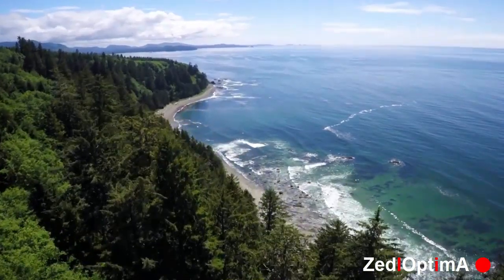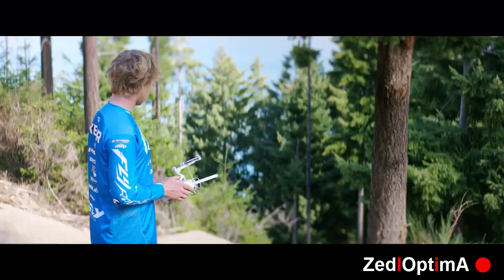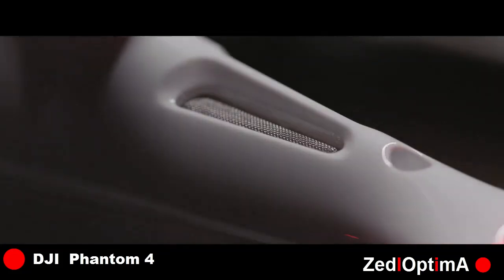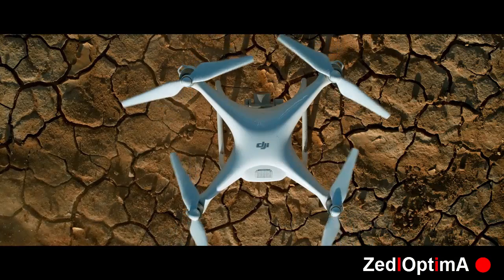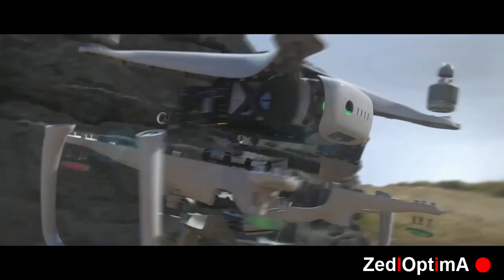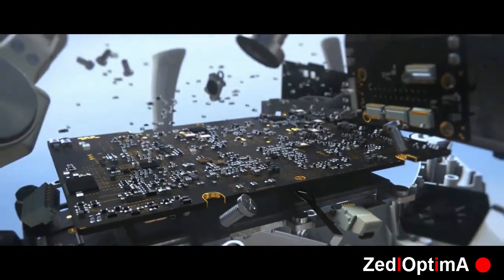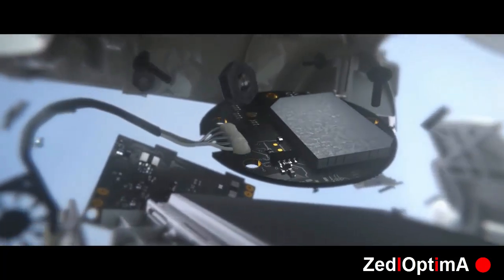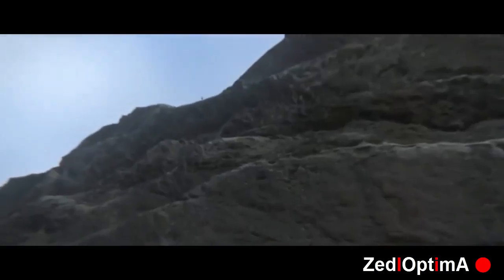Top Best High-end Drone with Camera ! Best Drone for Aerial Photography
Shop for drones with a camera at Best Buy. Observe the action from the sky or the ceiling when you fly a drone with camera.Reviews and buying guide: Find the best remote controlled drones with cameras for beginners to high end drone camera.  Drone photography is the capture of still images and video by a remotely-operated or autonomous unmanned aerial vehicle (UAV), also known as an unmanned aircraft system (UAS) or, more commonly, as a drone. Top 6 Best High-end Drone with Camera

Parrot Disco Drone

Yuneec Typhoon H Pro Drone

3DR Solo Quadcopter Drone

GoPro Karma Camera Drone

DJI Phantom 4 Drone with camera

 Best Drone for Aerial Photography

Top 5 Best Selfie Drones for 2017!

PowerEgg - The Flying Robot by PowerVision
PowerEgg comes with a revolutionary and compact ID design, super easy control, 360-degree panoramic 4K HD camera on a 3-axis gimbal, real-time long range video transmission, and advanced optical flow indoor positioning system.
PowerEgg is made by Powervision Robot Inc., a market leader in commercial UAV-related products

Parrot DISCO FPV with Skycontroller and FPV Goggle Fixed Wing Drone
EPP foam and carbon tube
Imported
Disco Fixed-Wing Drone
Cockpit glasses FPV Headset
Sky controller 2 Remote Control
Unified FPV System
Traditional FPV Experience

Yuneec Typhoon H Pro with Intel RealSense Technology

Typhoon H with Intel RealSense Technology works to navigate obstacles while following it's subject using GPS.
-INTEL REALSENSE TECHNOLOGY
Typhoon H with Intel® RealSense™ technology builds a 3D model of the world.
sonar sensors allow Typhoon H to stop short of obstacles automatically,

3DR Solo Quadcopter Drone - The Smart Drone
Solo - The Smart Drone | 3DR - Drone & UAV Technology
Solo's video game-style controller will feel familiar the second you pick it up, even if you've never flown a drone. Pushbutton commands put both camera and copter at your fingertips. Take off, land or instantly pause your flight midair with a single touch. Click to start and stop recording or snap a photo, even adjust camera angle while you fly.

GoPro Karma

Karma is a complete system for capturing amazingly smooth GoPro footage in the air, handheld or mounted to your favorite gear.
More than a drone: Karma is an aerial, hand-held and mountable stabilization solution. And yes, it includes a drone.

Auto takeoff and auto return home with GPS technology, makes controlling easy.
App enables monitoring/camera operation easy
Capture 4K ultra HD video at 30 fps, supported resolutions include: 12.0MP (4000 x 3000) photos.

*This video is uploaded before launching of DJI MAVIC PRO